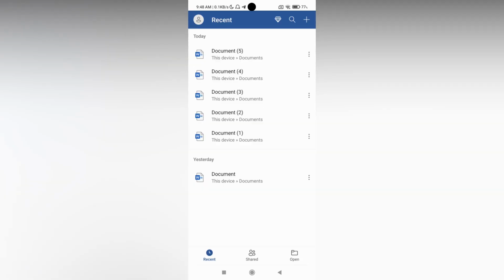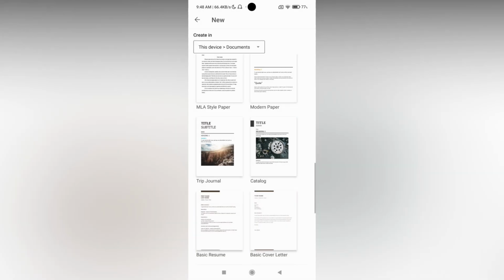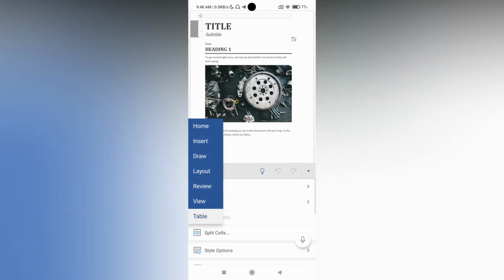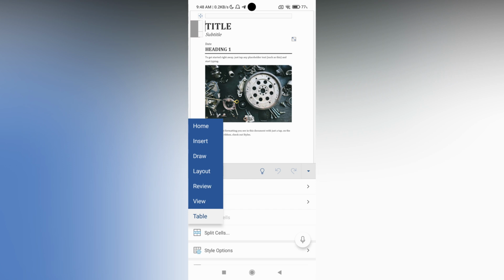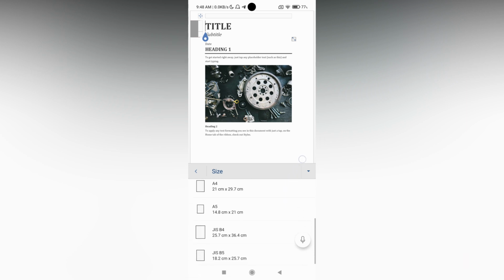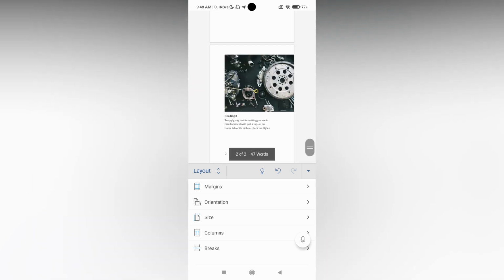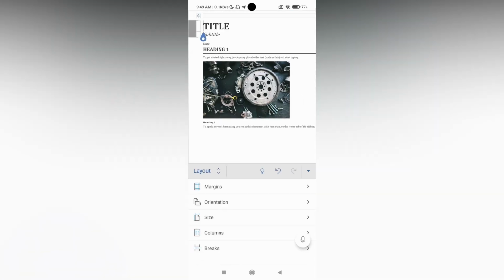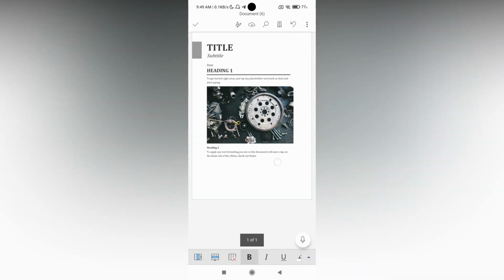how to change page size in Microsoft word mobile